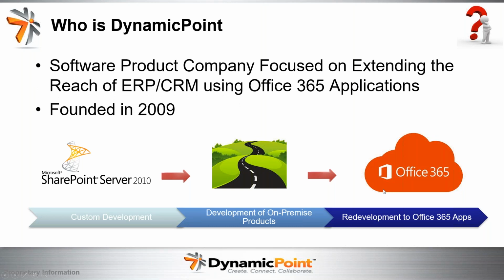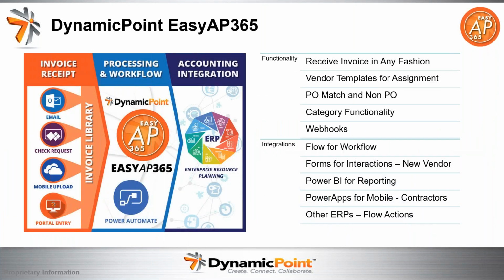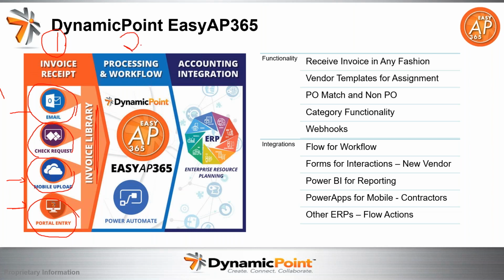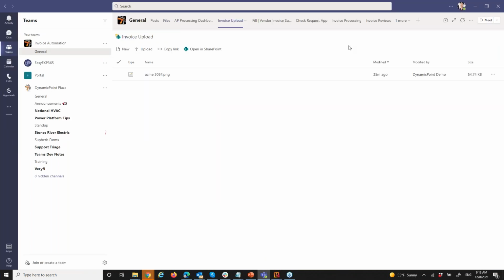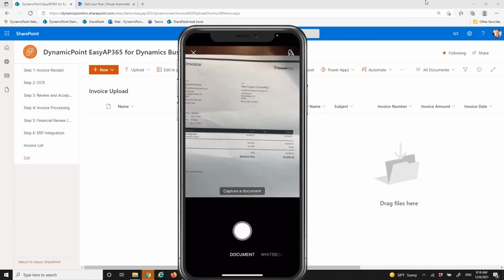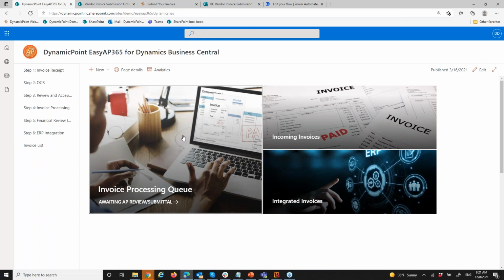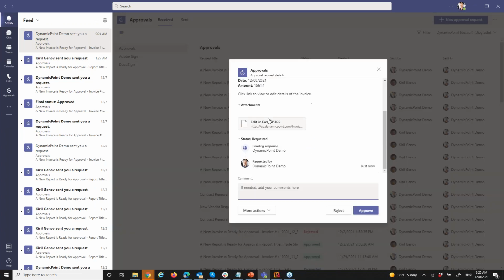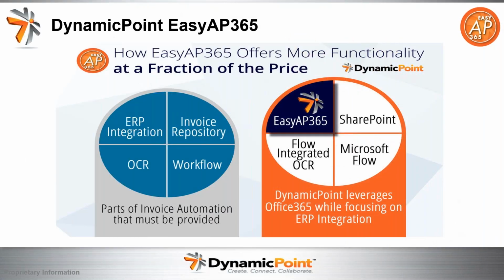Process AP Invoices Using Microsoft Teams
Come join us to learn how Microsoft Office 365 and Teams together with DynamicPoint’s Invoice Automation app, EasyAP365, can be used to automate each step in your organization’s AP Invoice process.  The agenda will include:
• Invoice Submission
• OCR
• Review and Approval
• Processing and ERP Integration
We will demonstrate how each of these steps can be automated using Microsoft Office 365 technology, including the popular Teams app, to save your organization money by leveraging a platform that you most already own.

To learn more about our EasyAP365 App for Invoice Automation on Microsoft Office 365 visit our product